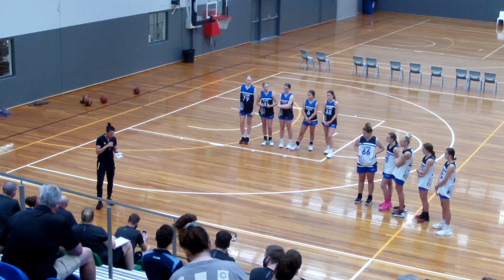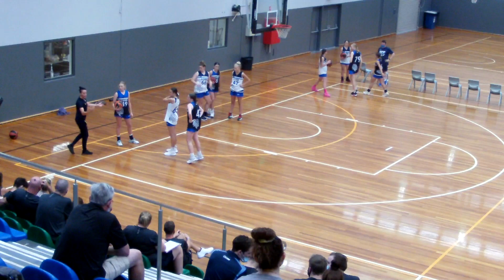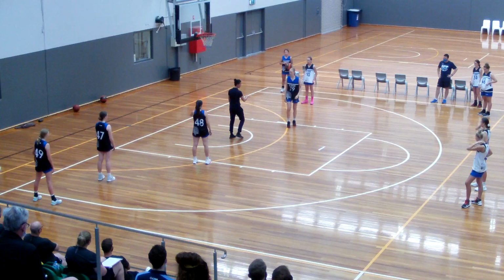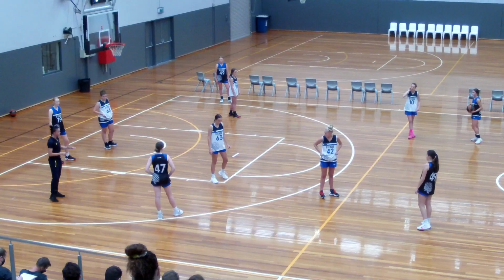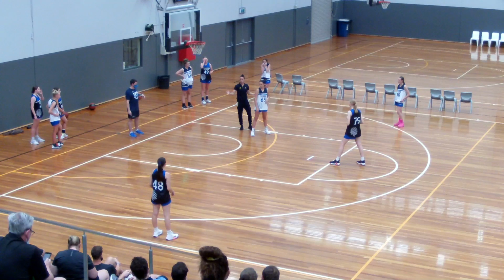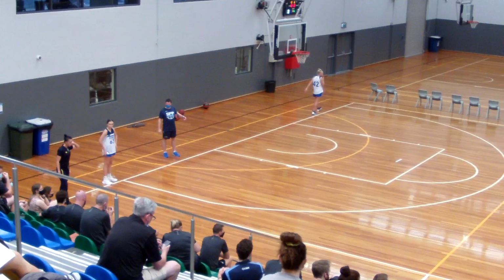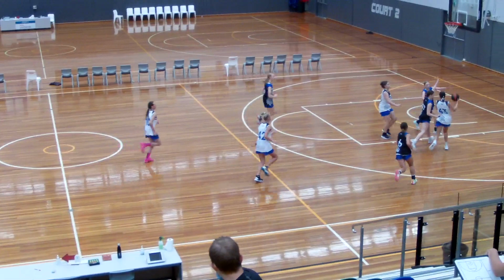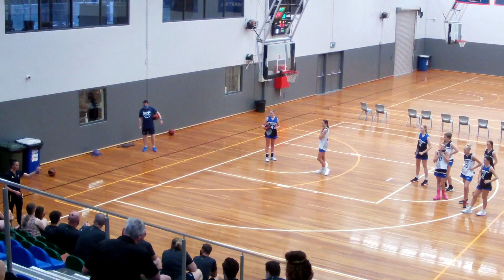Team Drills for Developing Basketball Passing | Kristen Veal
Kristen Veal, Head Coach Women's Program for Basketball Australia's Centre of Excellence presents on 'Team Drills to Develop Basketball Passing' as part of the 2022 Basketball NSW Coaches Clinic series.